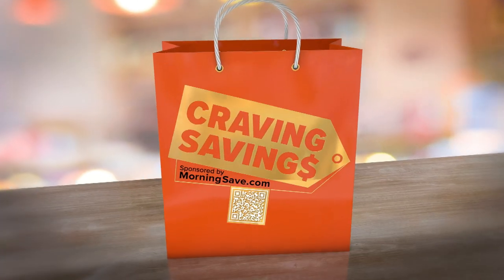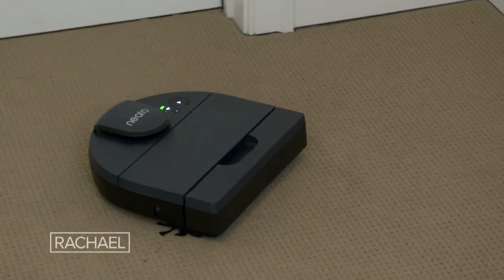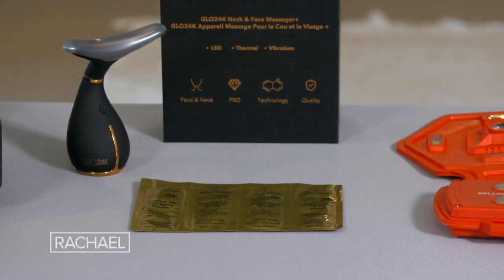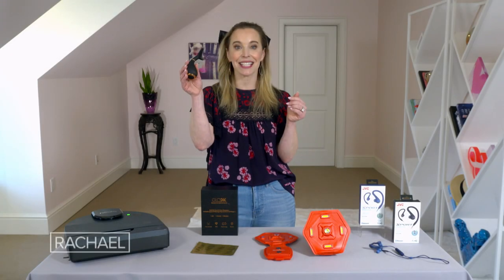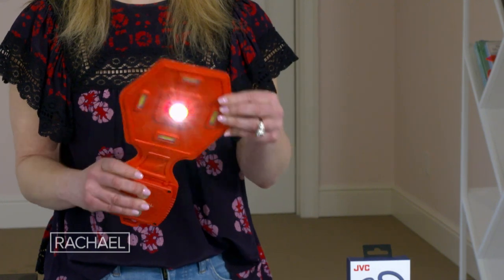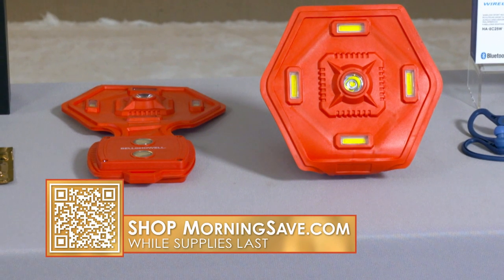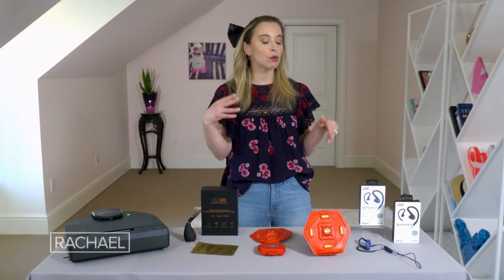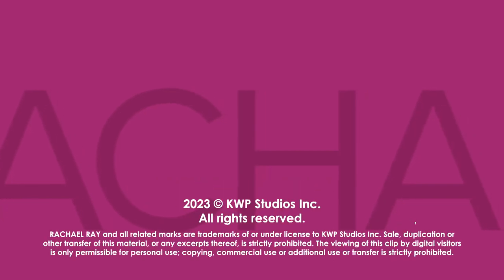Awesome Tech Deals From MorningSave: Robot Vacuum Cleaner, Wireless Earbuds + More: Up to 60% Off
In the market for some new gadgets? We have some unbelievable deals on super cool tech items thanks to our friends at MorningSave. Jenn Falik, MorningSave brand ambassador + style expert, is back to share these awesome bargains on great tech finds, while supplies last. She has a feeling these are going to go quick, so now's the time to start shopping.

Everything from a robot vacuum cleaner and a skin rejuvenation beauty device (how cool!) to a flex light and wireless earbuds. These are all items we'll be adding to our carts ASAP!

Shop these amazing deals on quality items, while supplies last, at MorningSave.com.